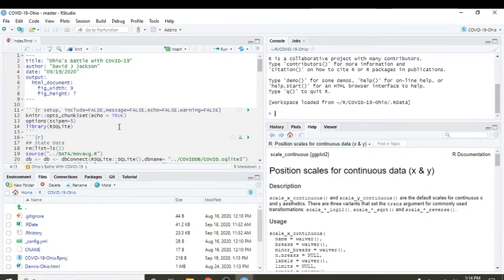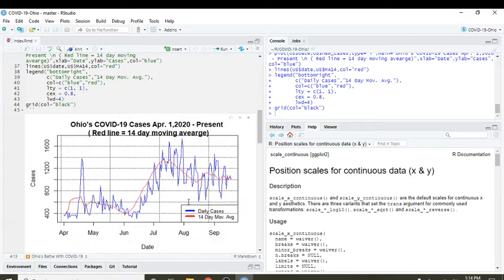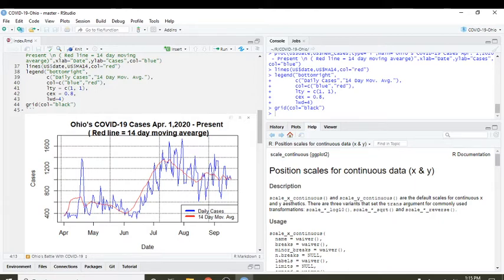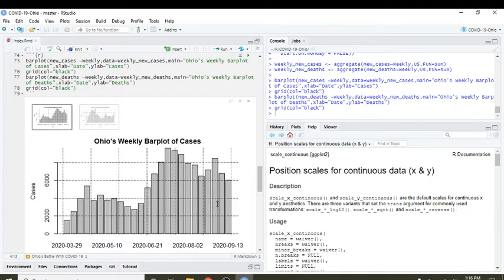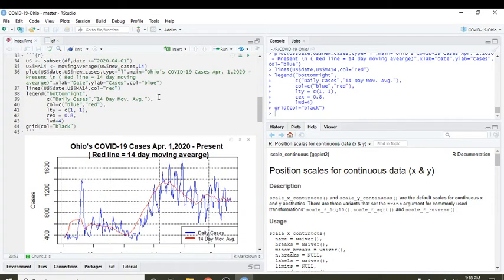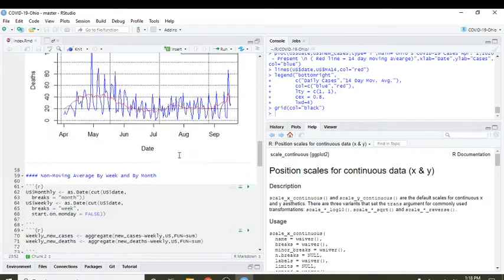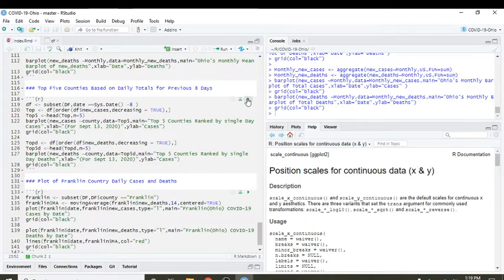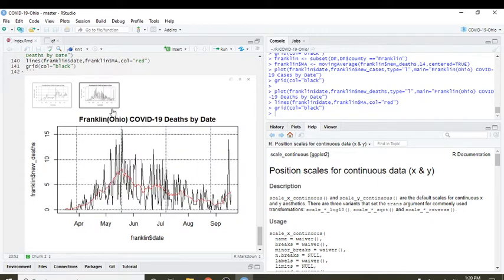Ohio Daily COVID-19 Report (2020-09-19)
Daily COVID-19 Report for the USA state of Ohio for Sept. 19, 2020.

Report was created using R programming language, Rstudio, Rmarkdown and SQLite data.base